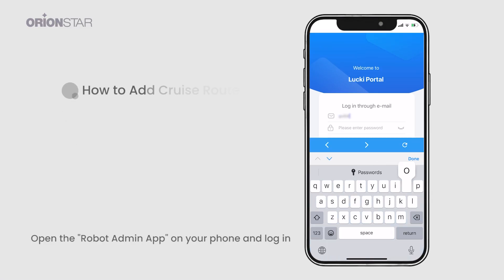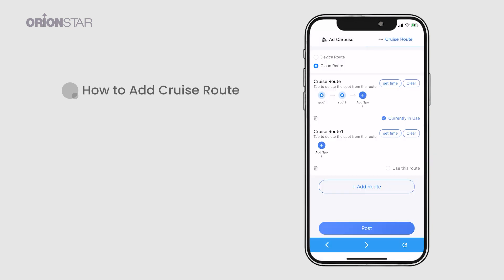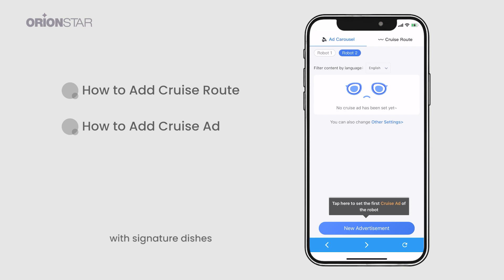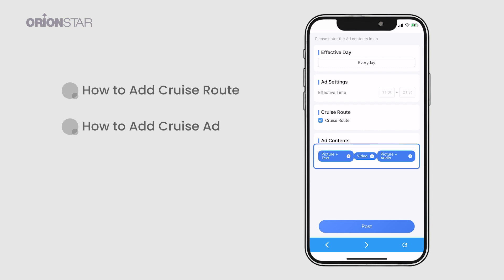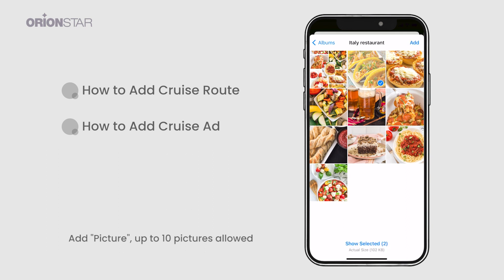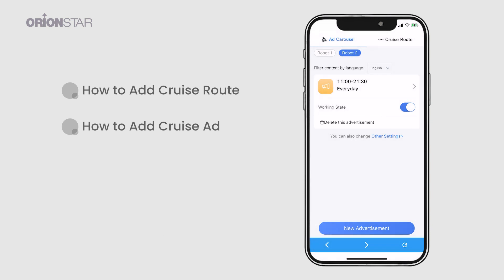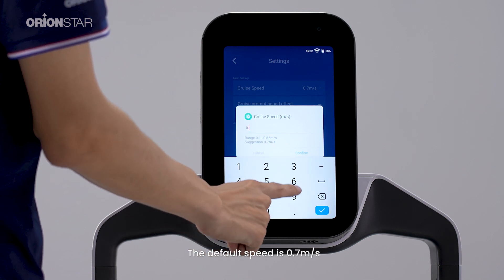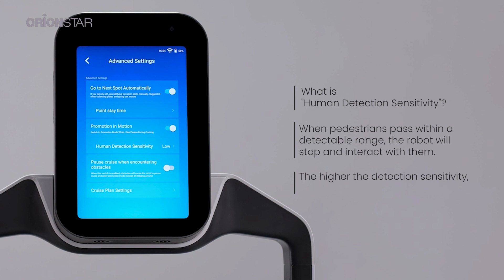Cruise Mode Tutorial | LuckiBot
Cruise mode is designed for mobile marketing. With LuckiBot, you can easily broadcast ads and display eye-catching videos and pictures to capture the attention of your guests. In this video, you can see how to use the cruise mode.